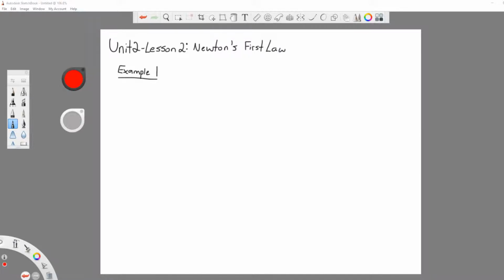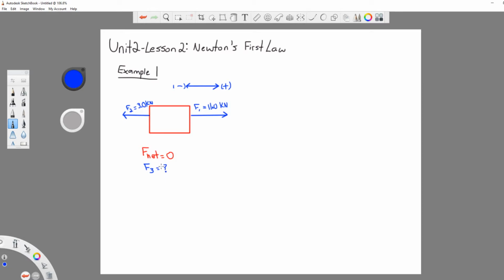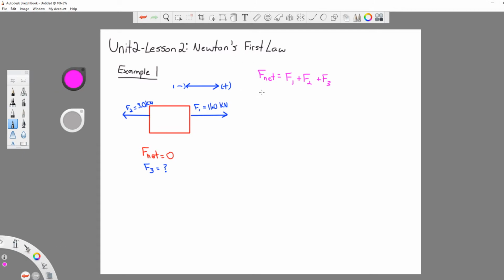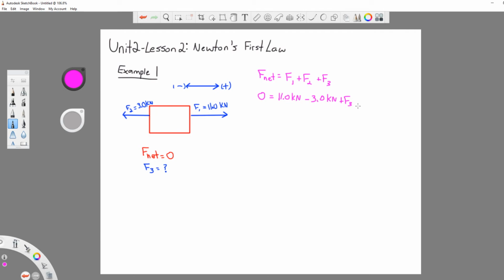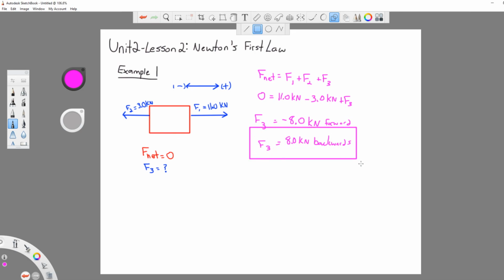Unit 3 Lesson 2 Example 1